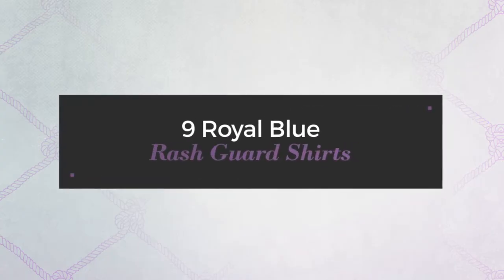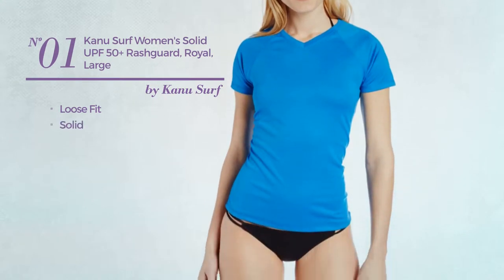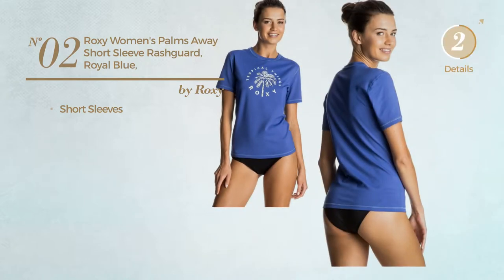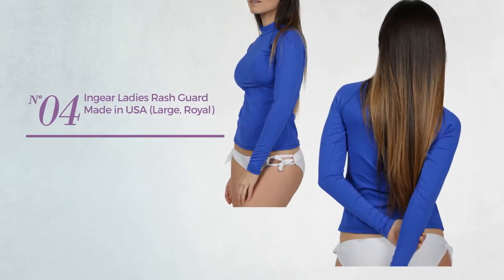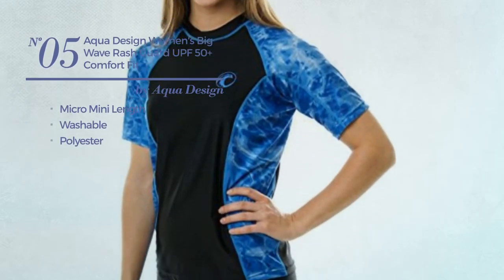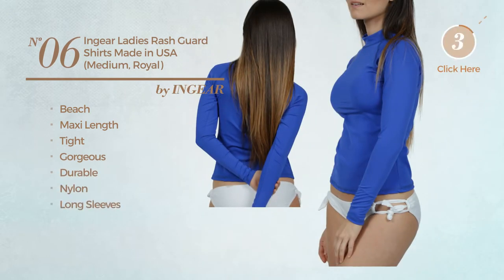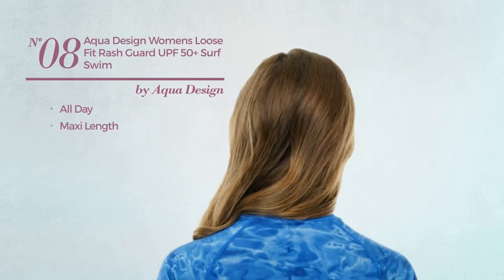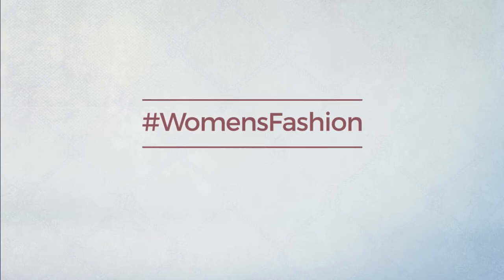10 Royal Blue Rash Guard Shirts Women's Swimwear, Spring 2017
10 Royal Blue Rash Guard Shirts Women's Swimwear, Spring 2017

Shop for Royal Blue Rash Guard Shirts Collection Women's Swimwear, Spring 2017
Kanu Surf Women's Solid UPF 50+ Rashguard, Royal, Large

Roxy Women's Palms Away Short Sleeve Rashguard, Royal Blue, L

OAKLEY Women's Short Sleeve Rashguard, Royal, Medium

Ingear Ladies Rash Guard Made in USA (Large, Royal)

Aqua Design Women's Big Wave Rash Guard UPF 50+ Comfort Fit Swim Rashie Shirt, Royal Ripple, Size 4XL

Ingear Ladies Rash Guard Shirts Made in USA (Medium, Royal)

Aqua Design Women Rash Guard Loose Fit Long Sleeve With Thumb Holes, Royal Ripple, S

Aqua Design Womens Loose Fit Rash Guard UPF 50+ Surf Swim Rashie Shirt L, Royal Ripple

TYR Women's Sonoma Long Sleeve Swim Shirt Royal Rash Guard Shirt XL

Nike Womens Hydro UV Solid Long Sleeve Rashguard Shirt (XL) Royal Blue/White

Try also